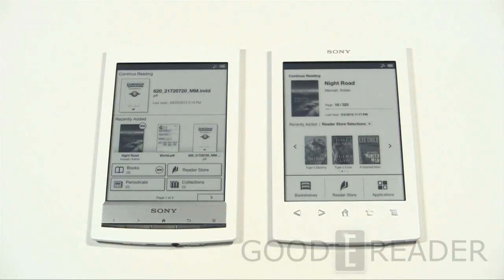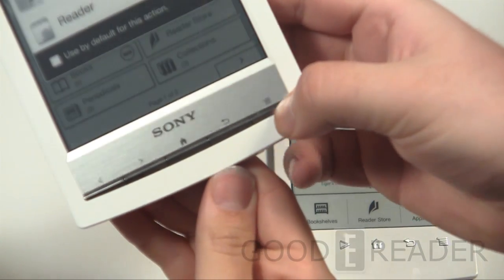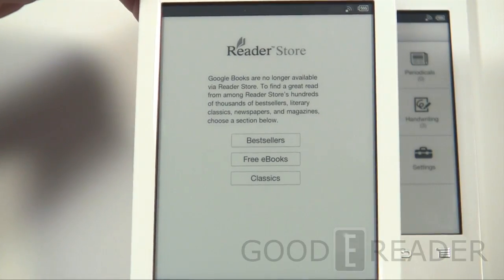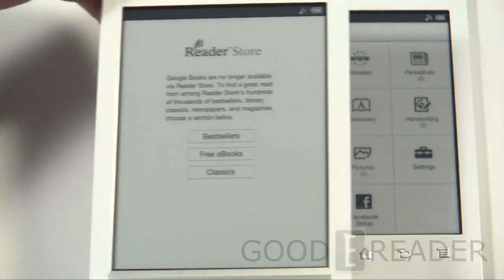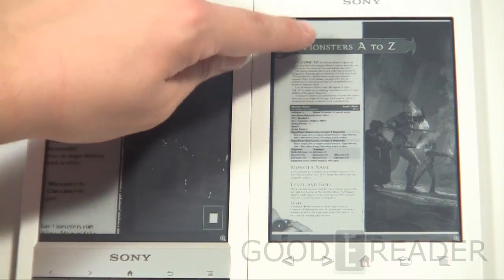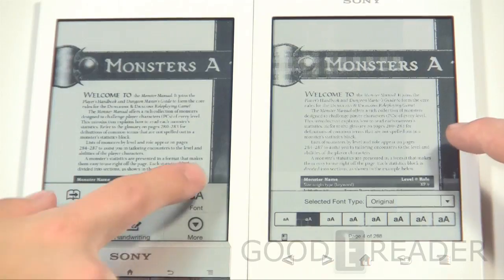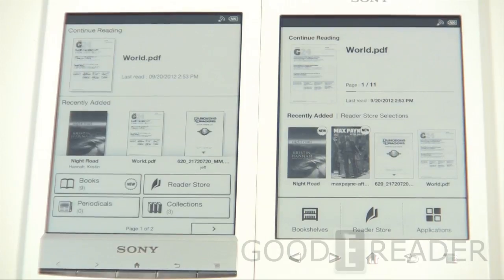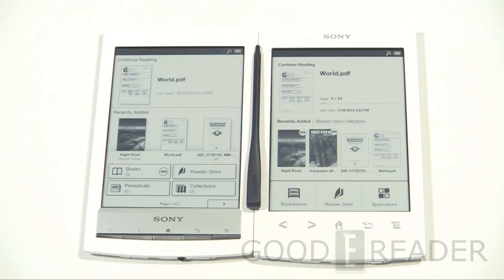Sony PRS-T1 VS the Sony PRS-T2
In this Exclusive Video we check out the core differences between the Sony PRS-T1 and the new Sony PRS-T2! We look at the hardware and software of both devices to give you a sense of what chances from the T1 released last year and new T2 that came out a few weeks ago!